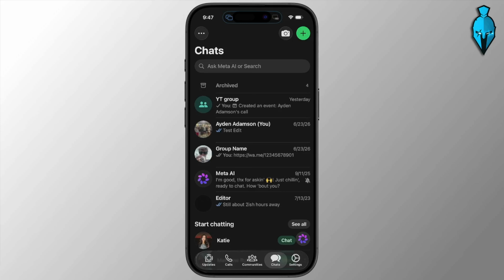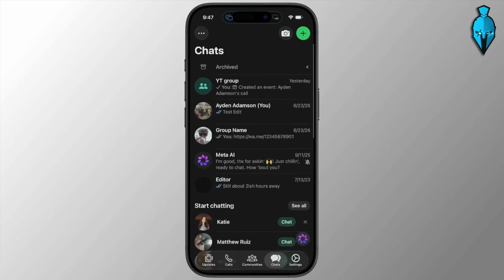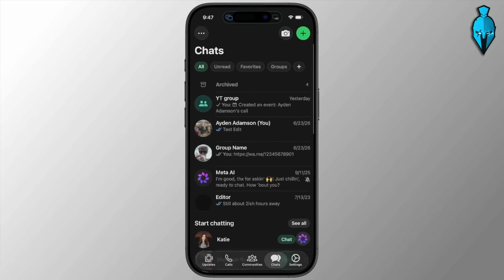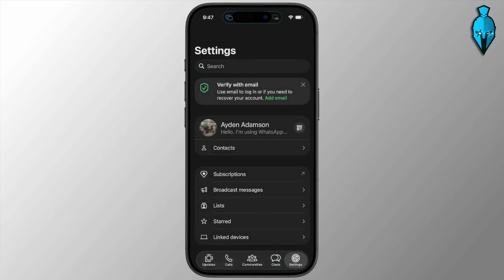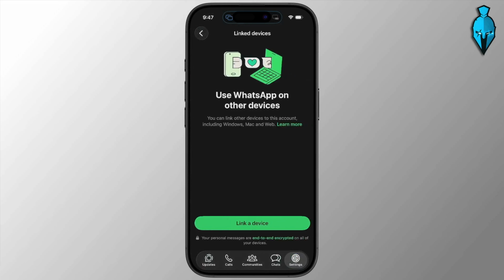How To Use Same WhatsApp On Multiple Phones - Full Guide